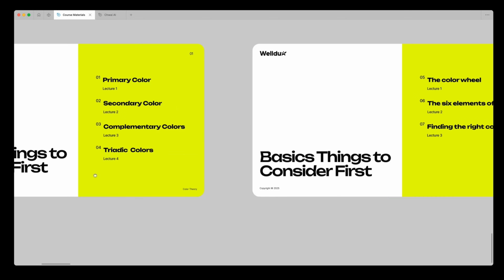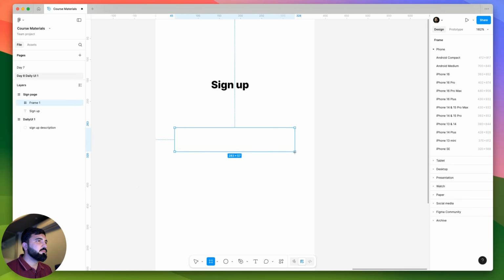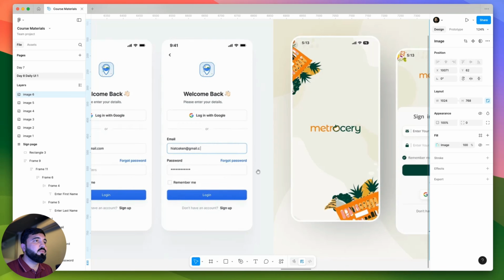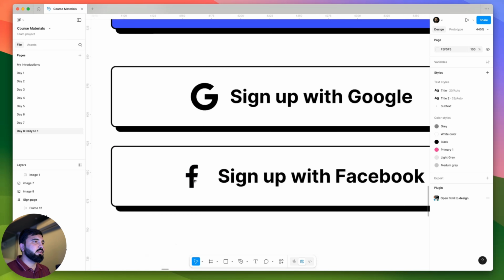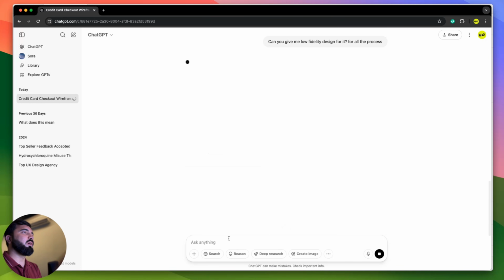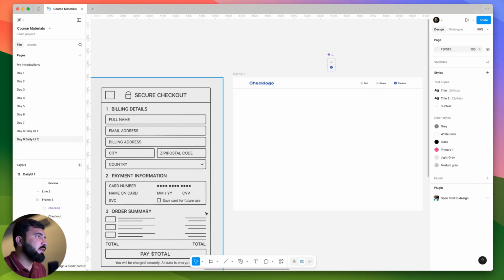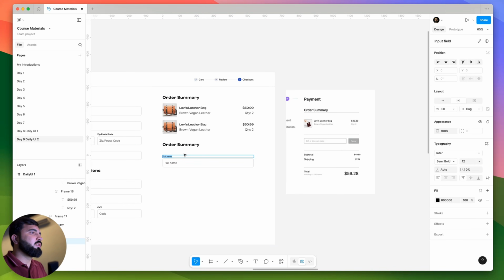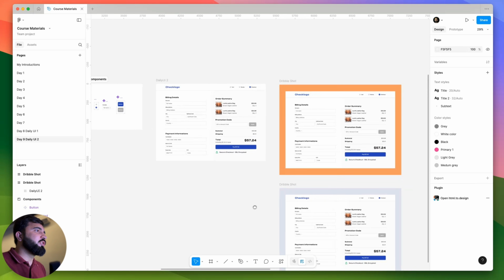UI UX Design Course for Beginners – Part 2 Full Course in Figma 2026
Enroll in the Complete UI/UX Design Course (Figma + AI + Real Projects)

In today’s Daily UI Challenge, we’ll walk through a simple, beginner-friendly design task and build a complete UI step by step in Figma.
You’ll learn how to structure the layout, style the components, refine the details, and create a polished final design using practical UI techniques.

This is Part 2 of our Daily UI Challenge Series — and your next step after completing the beginner section!

In this video, you’ll learn:
00:00 Introduction — Welcome to Daily UI Challenge Part 2
00:30 Understanding Colors Before Starting Daily UI
10:56 Introduction to Daily UI Challenges
13:58 Creating a Wireframe - Sign Up Page
23:18 Creating a Moodboard and Finding UI Inspiration Online
30:57 Designing the Sign Up and Sign In Screens
50:34 Mockups Creation & Uploading your Porfolio to Dribbble
56:00 Introduction to Daily UI 02 – Checkout Page
58:56 Using AI for Brainstorming and Building a Moodboard
1:03:50 Designing the Checkout Page & Dribbble Mockups

This lesson will make your designs cleaner, more intentional, and much more professional.

Ignore for SEO

figma tutorial
figma ui design
ui design
ux design
learn figma
learn ui ux design
figma ui ux course
daily ui challenge
ui ux full course
figma app design
product design
ux design process
ux design steps
figma components
figma prototype tutorial
ui ux freelancer
figma portfolio project
figma design system
ux design sprint
web design tutorial
figma 2025 tutorial
uiux design course
uiux